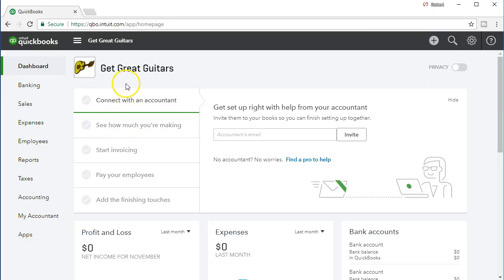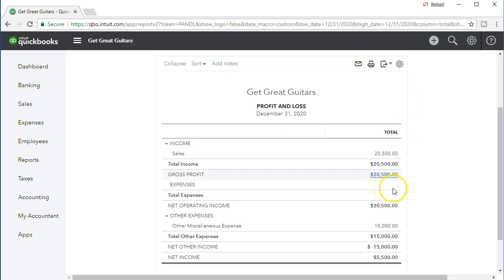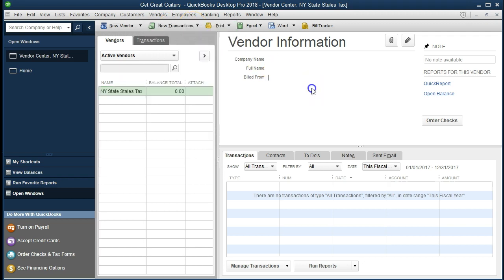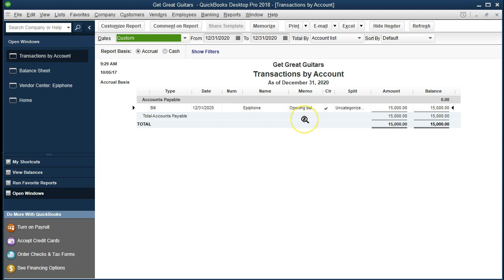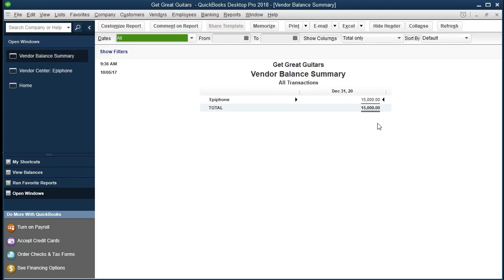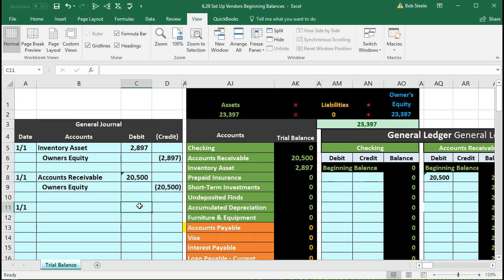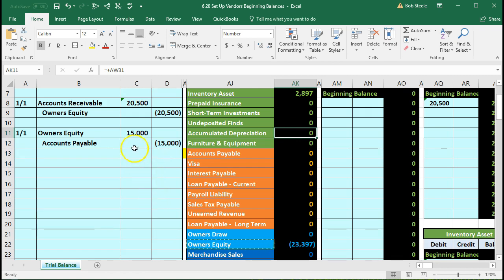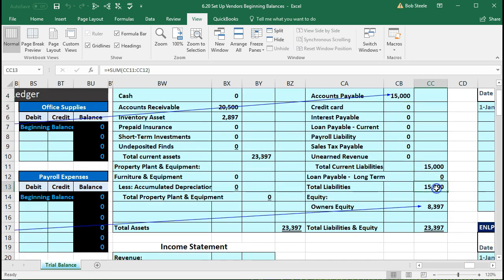QuickBooks Online v Excel QuickBooks Desktop 6.20 Vendor -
We will enter vendors and vendor beginning balances in QuickBooks Online, an Excel comprehensive accounting problem and QuickBooks Desktop.